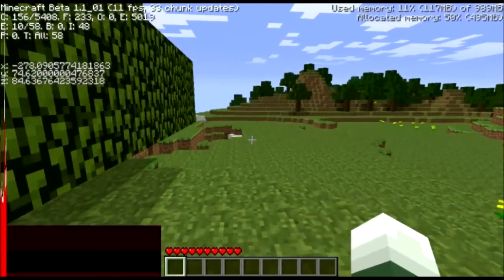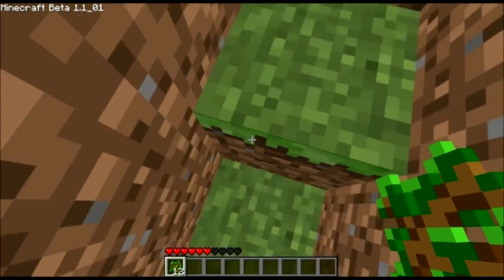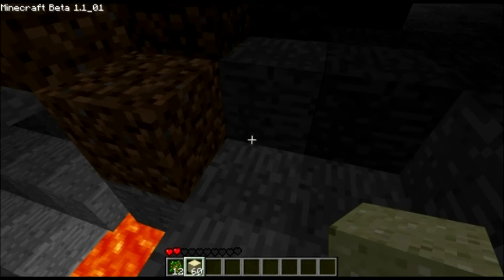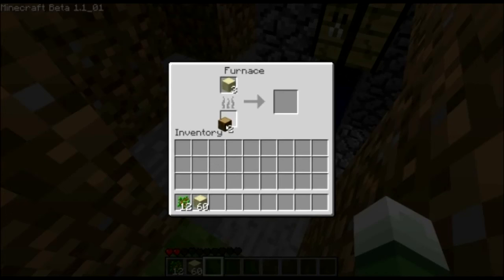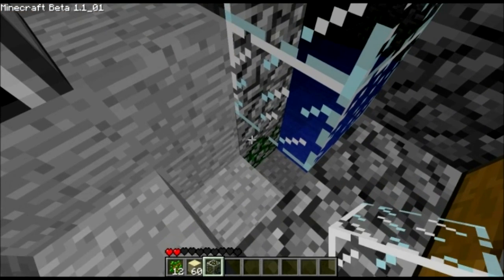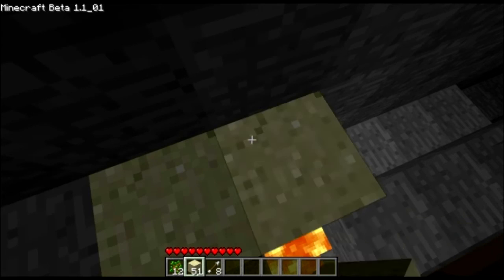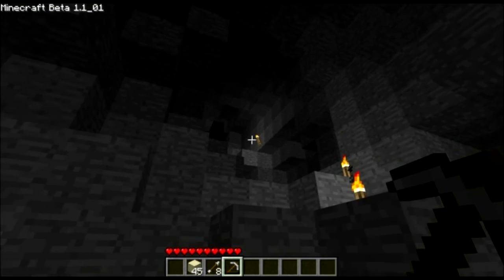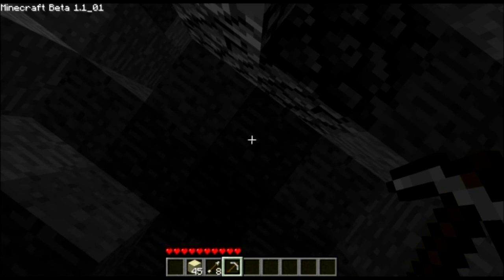Redgamer plays Minecraft Mcnostalgia episode 37, discussions about future episodes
Nothing much happening this episode, apart from me turning a skeleton dungeon into a mob trap which does not work.
Originally Recorded: June 2013, Uploaded: August 2013.